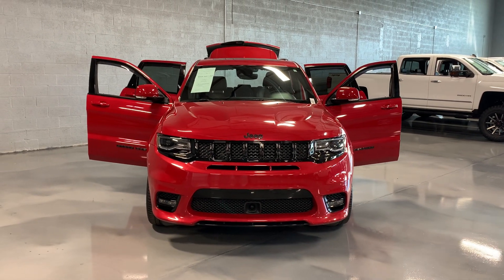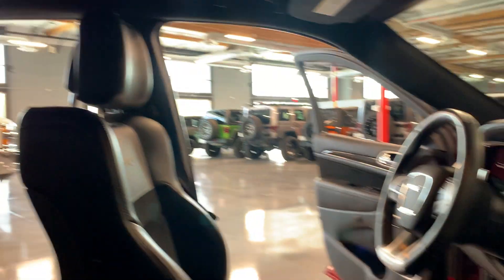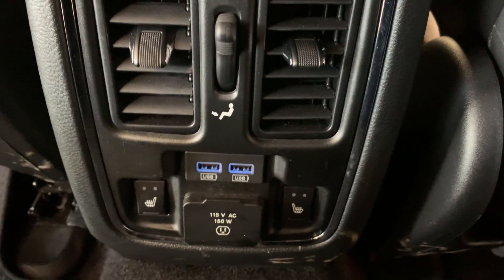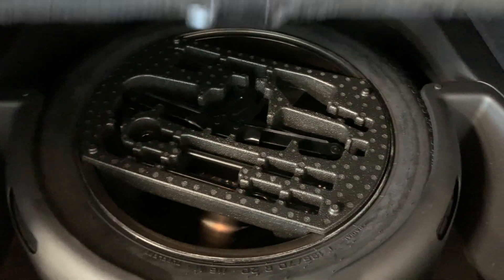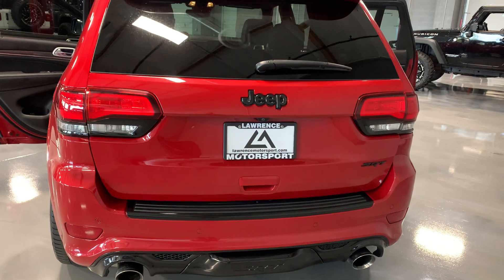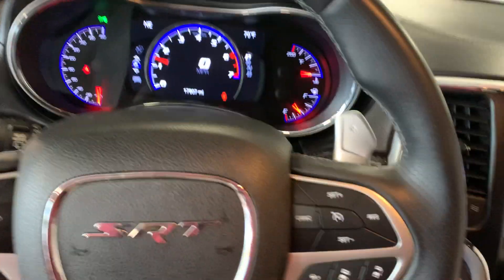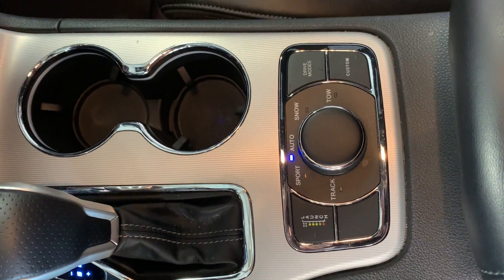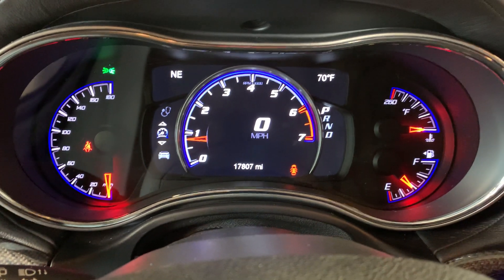2018 Jeep Grand Cherokee SRT